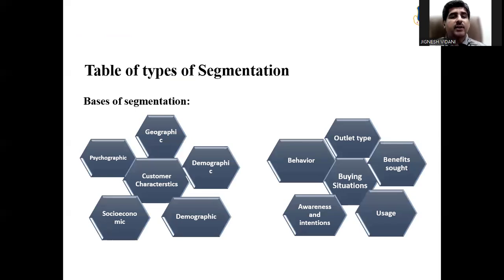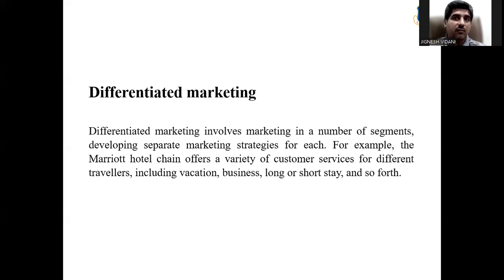8 | Market Segmentation | LJMBA | LJK University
Welcome to Lecture 8 at LJMBA, LJ University! 🎯
In this session, we dive into Market Segmentation — the process of dividing a broad market into smaller, more defined groups. Learn the key segmentation bases: Geographic, Demographic, Psychographic, and Behavioral, and understand how segmentation helps marketers deliver more relevant, effective messages.

📌 Right message. Right audience. Right impact.